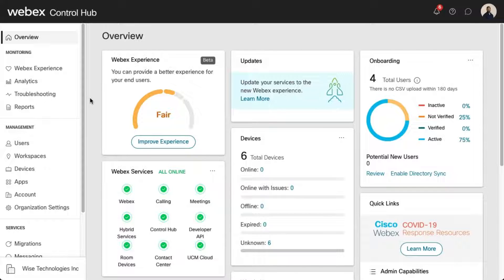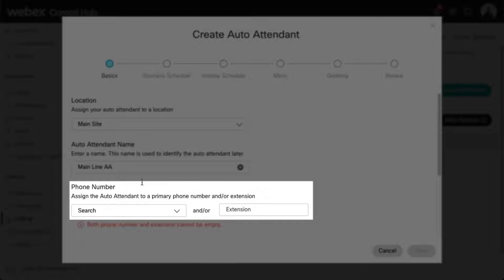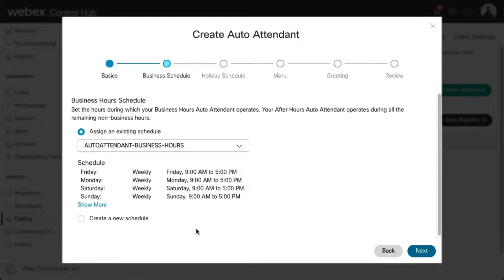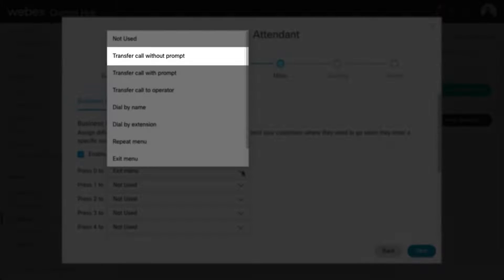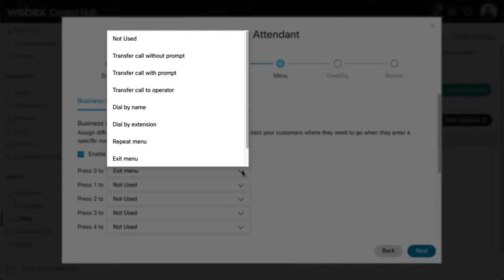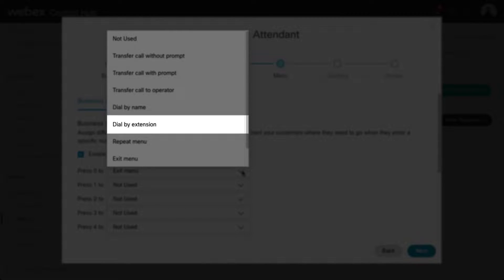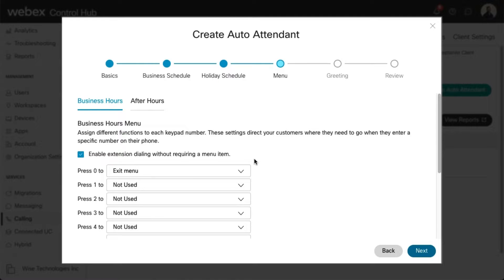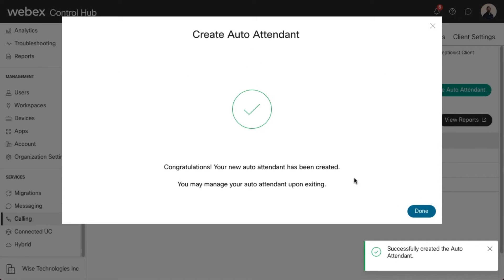Create a new auto attendant in Control Hub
Auto attendants are used to routing calls to various destinations, employees within your company, specific groups of employees, voicemail, or other outside numbers. They provide callers with your company greeting and dialing menu options. Webex Calling administrators can create a new auto attendant in Control Hub.